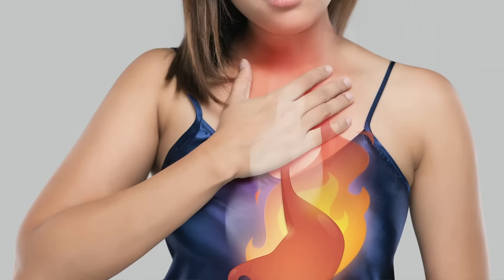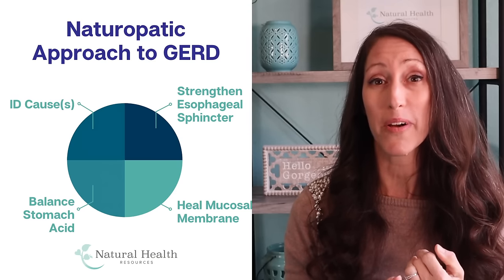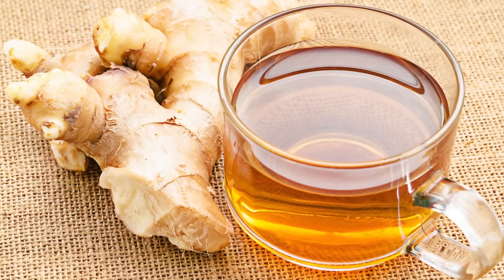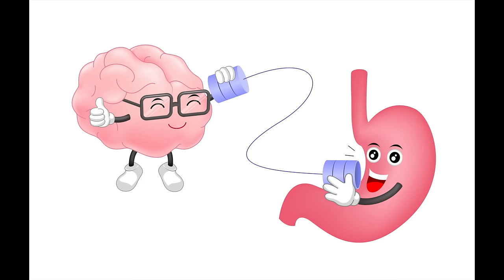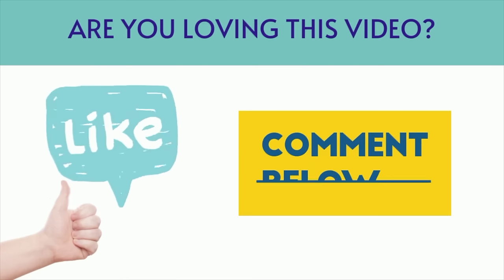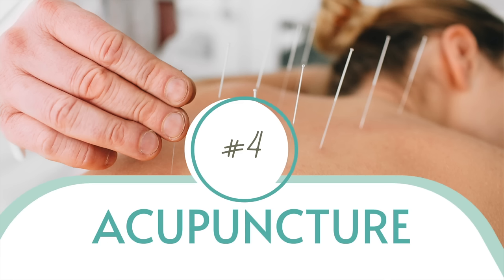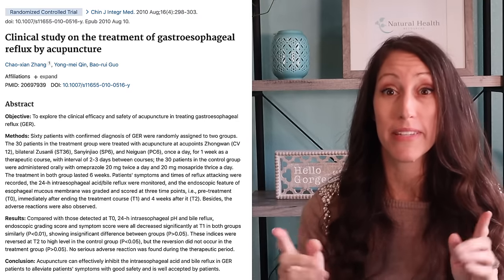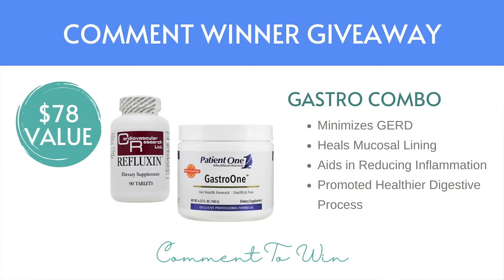How to CURE GERD Permanently | Natural Treatment for Acid Reflux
If you suffer from intense heart burn, acid reflux, stomach irritation, indigestion, belching, bloating and GERD symptoms, today’s video will provide you with 5 Ways to Treat GERD and Acid Reflux naturally.  There are a lot of clinically founded natural ways and natural remedies for heartburn and acid reflux.  Incorporating these into your daily heartburn treatment plan is a great idea to ultimately allow your body to heal the mucosal lining that has been inflamed by your GERD.

5 Ways to Heal Acid Reflux & Heartburn Naturally

1. A GERD Healing Diet is more plant based, reaching for 80% plant based foods, cleaner healthier fats and limiting sugars, caffeine, chocolate, spicy foods and sodas.

 3-6mg daily in divided AM & PM Doses

3. Herbal Supplementation.

4. Acupuncture. 10 appts over 4 weeks.

5. Diaphragmatic Breathing

I am giving away a bottle of Refluxin and Gastro One to one lucky comment winner who is seeking ways to treat acid reflux naturally.

Follow me on Amazon